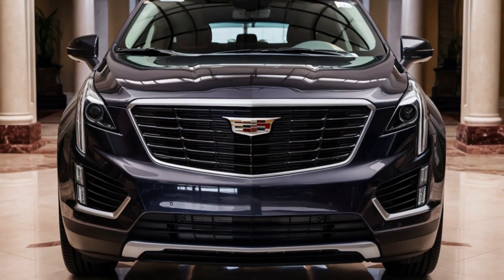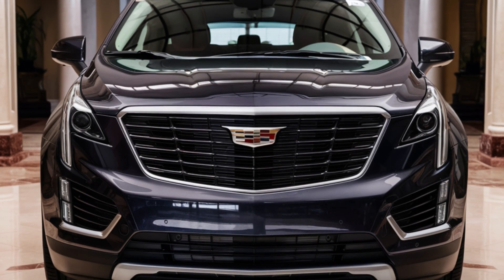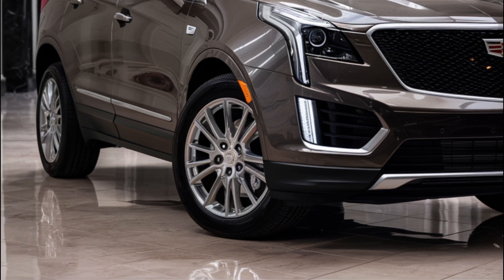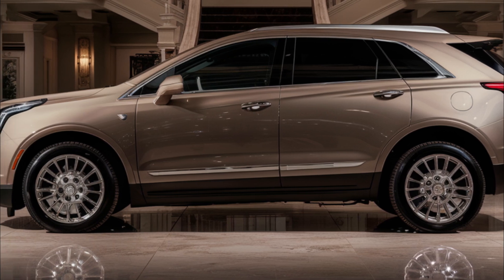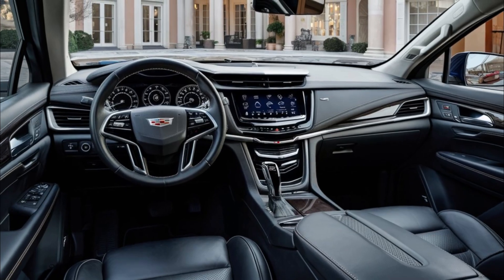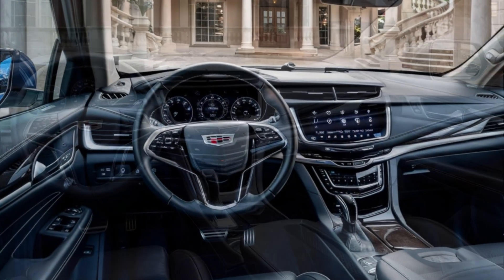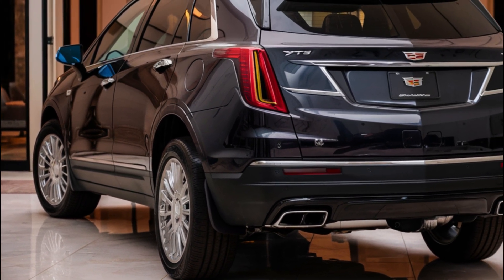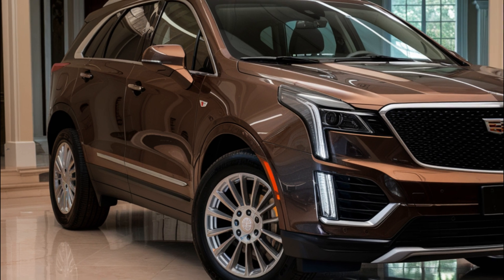New 2025 Cadillac XT5: The Refined Luxury SUV Redefining Style and Performance!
The 2025 Cadillac XT5 is back, defying expectations and proving its place as a luxury SUV icon. Despite speculation of its retirement, this model continues to impress with sleek design updates, powerful engine options, and cutting-edge technology. Starting at $45,690, it offers a compelling blend of affordability and sophistication.

Under the hood, the XT5 comes with two impressive engine choices. The Luxury and Premium Luxury trims are powered by a turbocharged four-cylinder engine, while the Sport trim boasts a more robust V6. Paired with a nine-speed automatic transmission, these options deliver a smooth yet dynamic driving experience.

Safety and technology take center stage with features like lane-keeping assist, automatic emergency braking, and driver attention monitoring. For those seeking advanced tech, the optional Technology Package includes surround-view cameras and a head-up display, ensuring every drive is as secure as it is stylish.